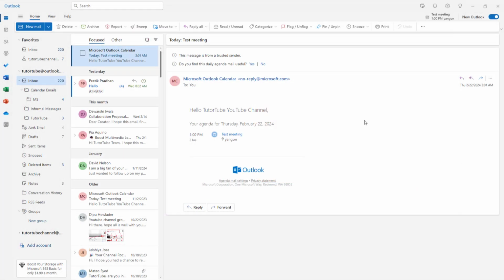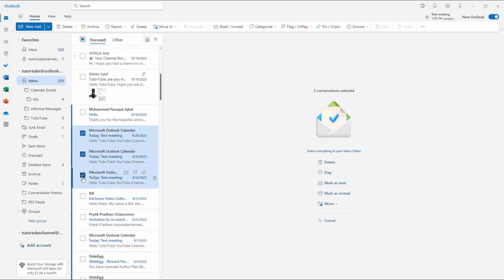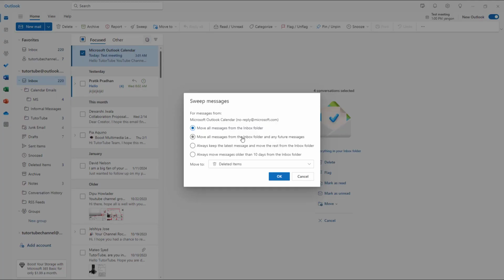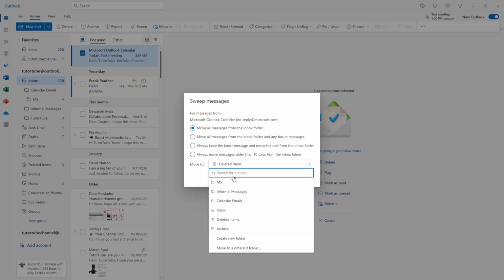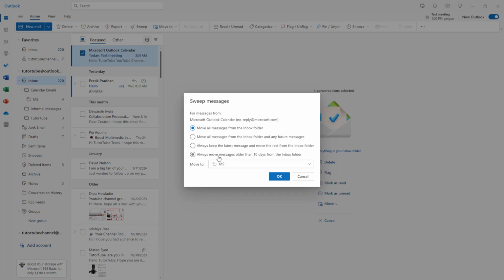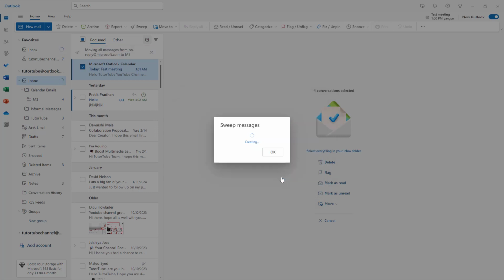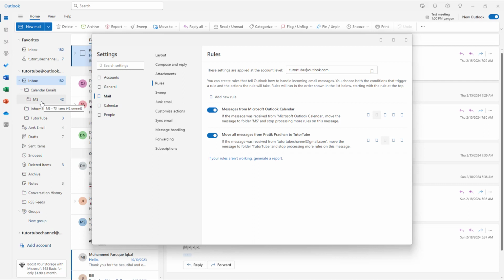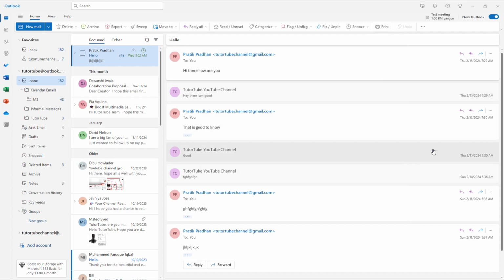Microsoft Outlook - Lesson 28 - Sweep Option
In this tutorial, we will be discussing about Sweep Option in Microsoft Outlook